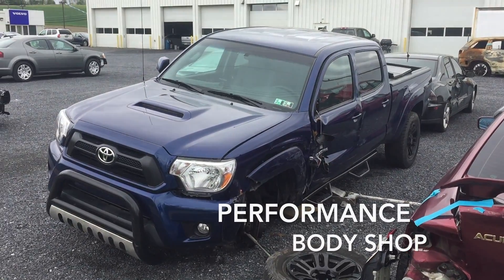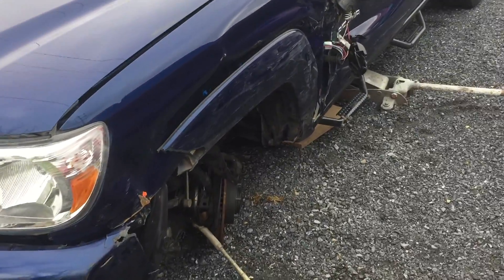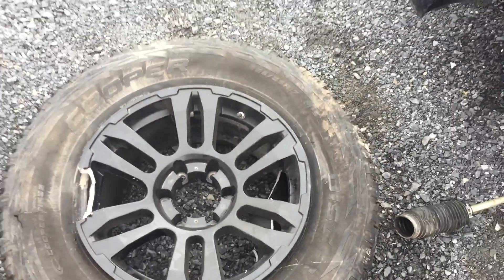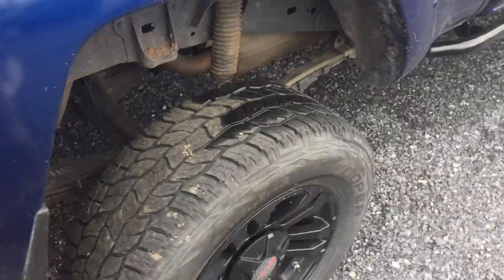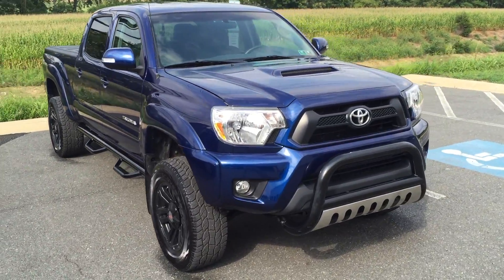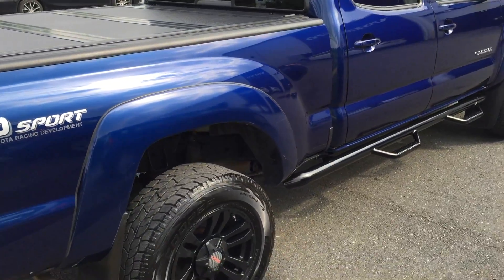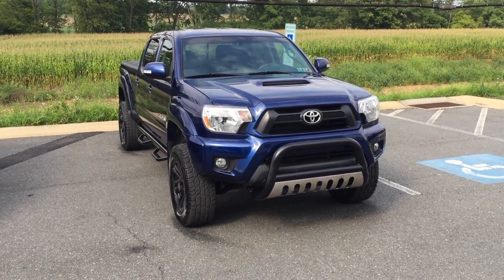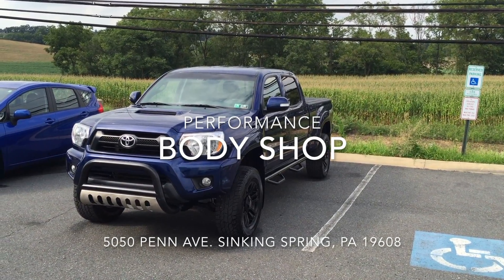Best Body Shop located in Reading, PA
Performance Toyota Volvo has the best body shop in Berks County Pennsylvania. We are located in the Reading, PA area. We work on all makes and models of vehicles. Here we did a Toyota Tacoma.

Our address is:
5050 Penn Ave. Sinking Spring, PA 19608